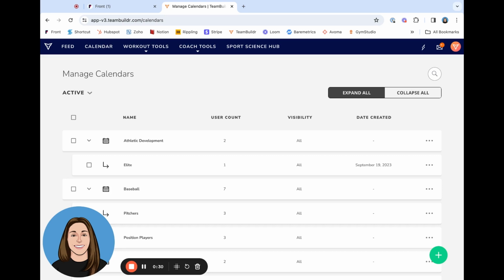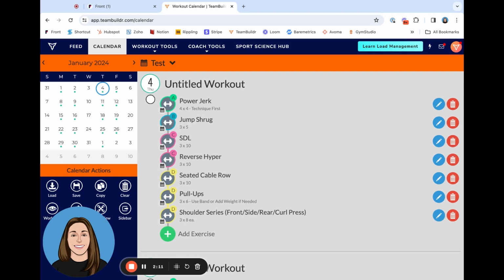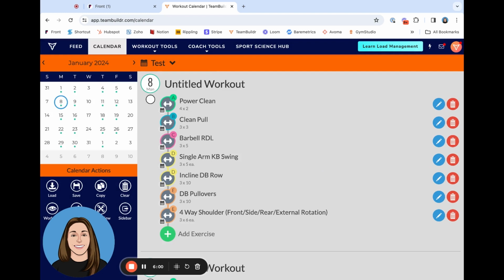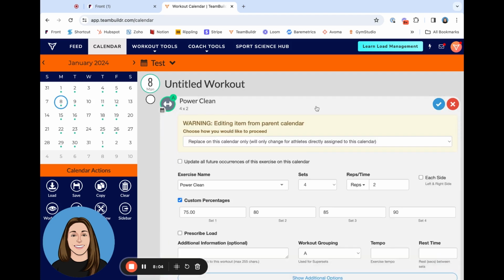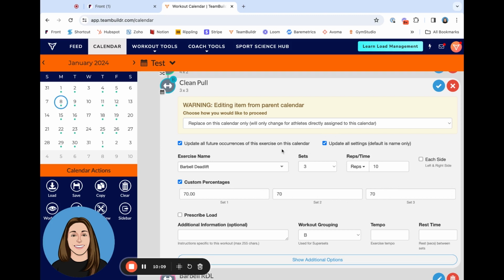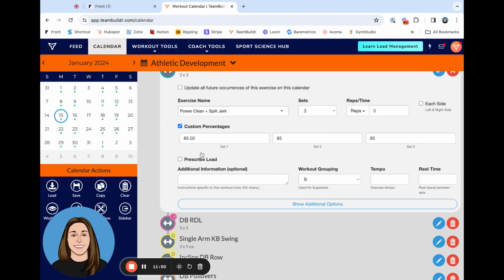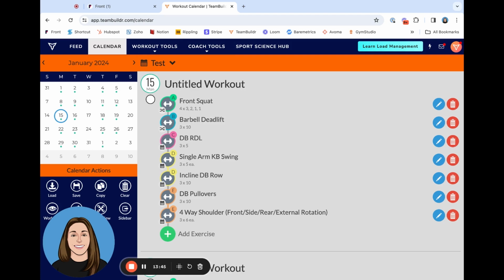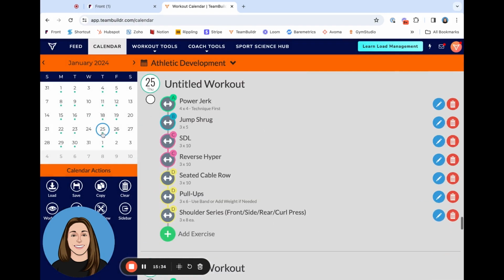Sub Calendar and Parent Calendar Tips and Tricks